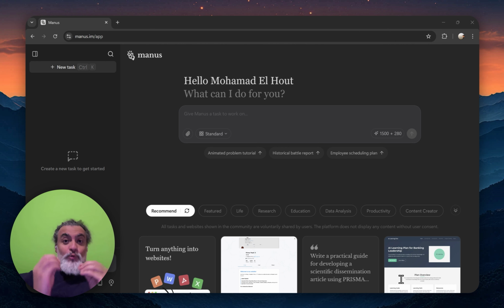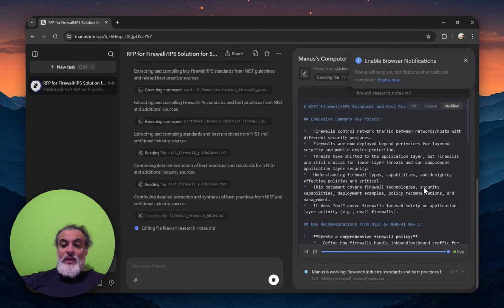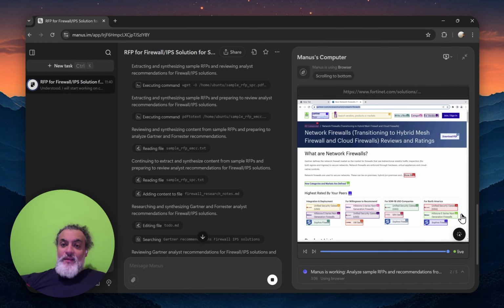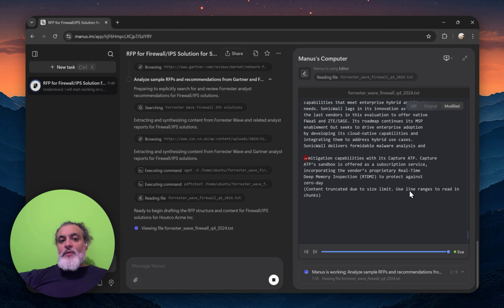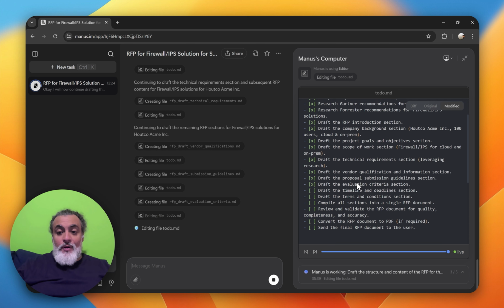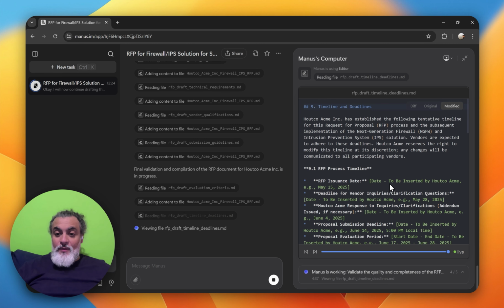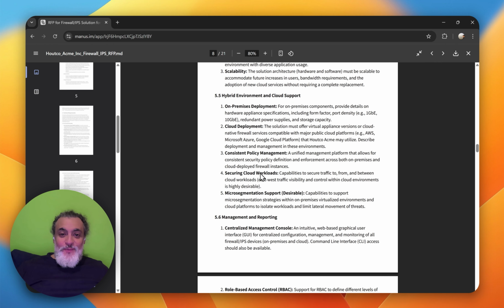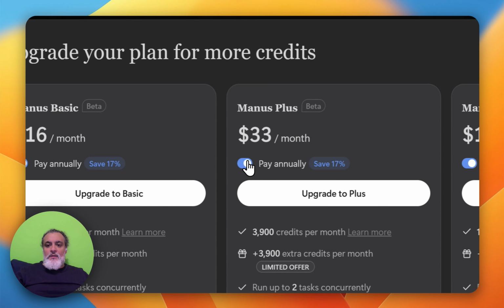Manus AI Review - How to save on RFP costs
🚀 **Mind-Blowing AI Tool Revolutionizes RFP Creation! Save WEEKS of Work!** 🔥

Hey IT professionals, consultants, and business leaders! In this video, I dive into **Manus AI**, an incredible AI tool that’s as close as it gets to AGI! 🤖 Watch me test Manus in real-time as it creates a **high-quality RFP (Request for Proposal)** for a firewall/IPS solution for a 100-user SMB with hybrid cloud and on-prem infrastructure—from scratch! 🌐

- How Manus AI saves you **2-3 weeks of full-time work** (that’s thousands in consulting costs!) 💰
- Step-by-step breakdown of crafting a professional RFP with industry standards (Gartner, Forrester, NIST, and more!) 📊
- Why this tool is a **game-changer** for IT professionals and consultants
- Tips to avoid AI hallucinations and maximize value ✅

🎥 See my **genuine reaction** as Manus builds a comprehensive RFP, including scope of work, technical requirements, vendor qualifications, and even SLAs! I was **speechless**—and you will be too! 😱

🔥 **Why Watch?**
This isn’t just a demo—it’s a glimpse into the future of AI-driven productivity. Whether you’re an IT consultant, business leader, or tech enthusiast, this video will show you how to **work smarter, not harder**. Plus, I share pro tips on leveraging AI to deliver **massive value** to clients while cutting costs. 💸

🔔 Share this with your network on LinkedIn for some serious clout. 😎

📌 **Hire Me!** Need help with RFPs or IT consulting? I offer value-based services (not hourly!) to maximize your savings. ⬇️

📢 LET’S CONNECT!